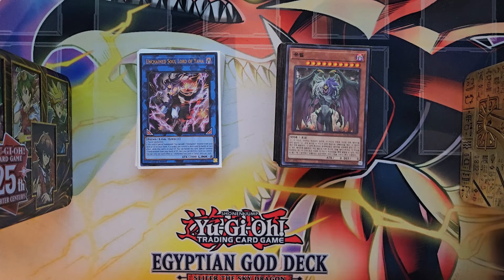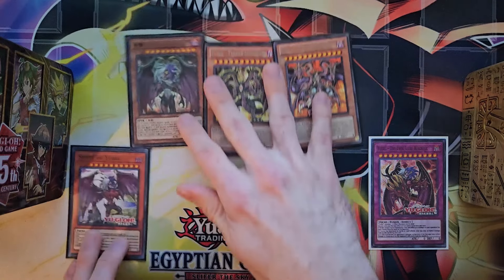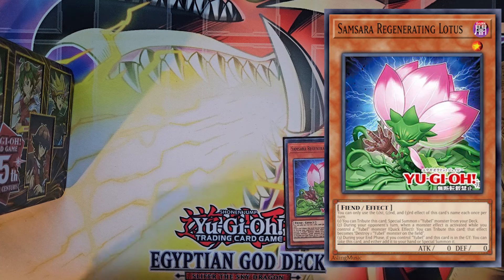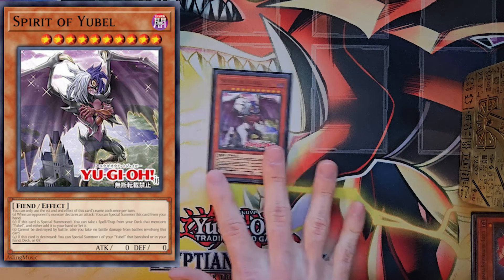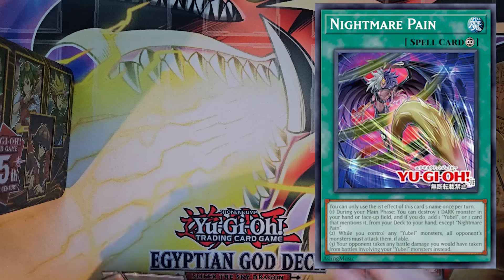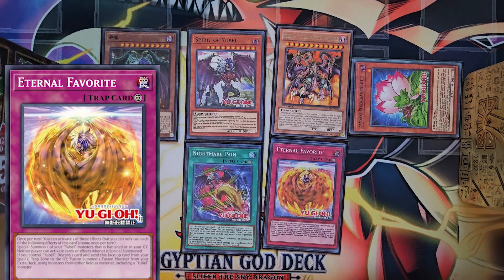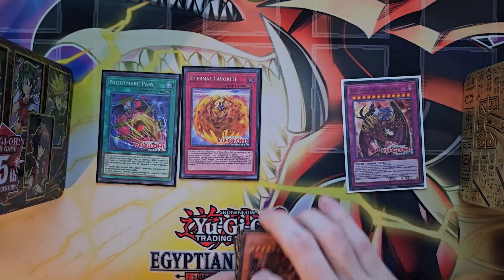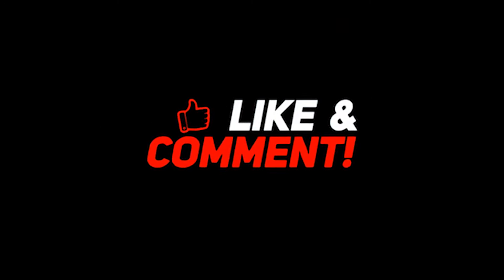Yubel Deck Breakdown || How to Play Yubel (Ep. 1 The Basics) [Post Phantom Nightmares]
🔥 Get ready for fiery strategies as we dive deep into the Yubel archetype in this deck analysis video! Join me as we break down the sinister synergies, powerful combos, and prepare ourselves for the exciting release of new Yubel cards in the upcoming Phantom Nightmares set, dropping next week!

🃏 In this analysis, we'll explore the core Yubel cards and the backbone of the deck that makes it a formidable force. Anticipate the arrival of fresh additions from Phantom Nightmares, as we discuss potential game-changers that could reshape the Yubel deck's dynamics.

🌙 The Countdown Begins: Mark your calendars, because next week, the Phantom Nightmares set brings a whole new dimension to Yubel strategies. Discover how these new cards might elevate the deck's playability and add thrilling twists to our duels.

💬 Share your Yubel deck experiences in the comments below! Are you excited about the Phantom Nightmares release? Let's engage in a discussion about Yubel strategies, your favorite combos, and predictions for the upcoming set.

🔔 Don't miss out on the Yubel hype! Trading Card Game.